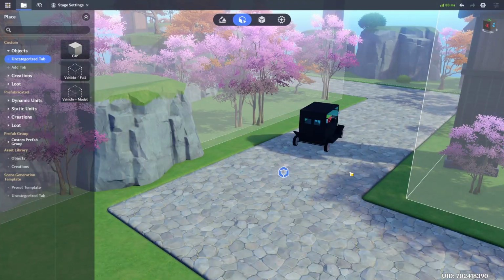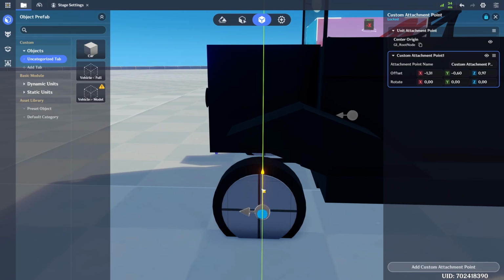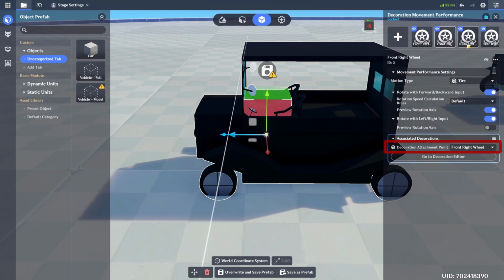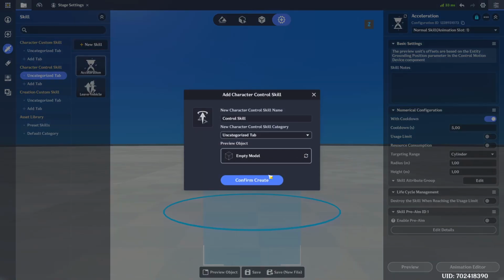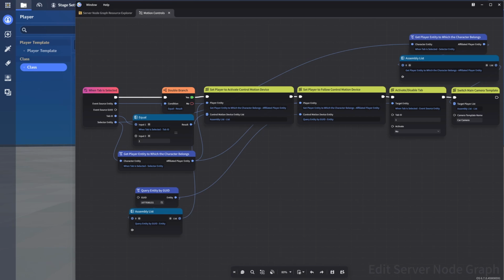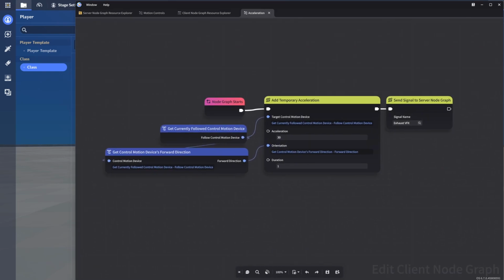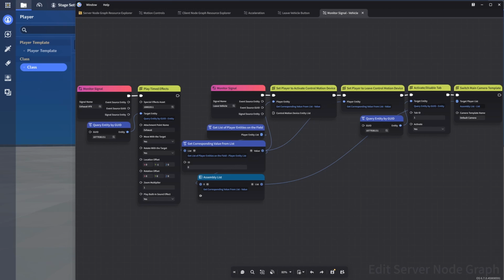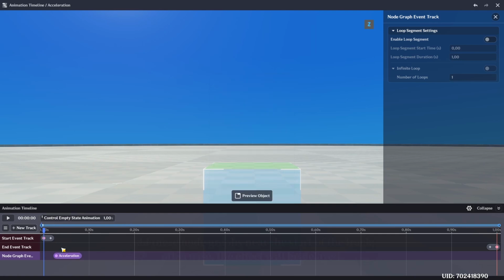Creating drivable vehicles in Miliastra Wonderland using Control Motion Device [Guide]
0:00 Intro
1:06 Components
5:57 Character Control Skills
7:01 Node Graphs
13:44 Outro

Link to the video explaining importing assets step by step (From 1:49):